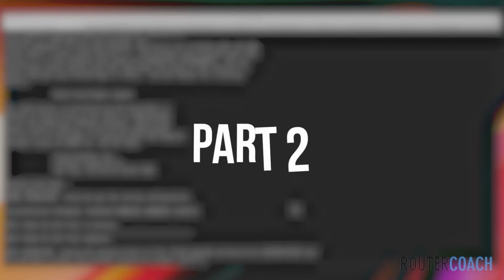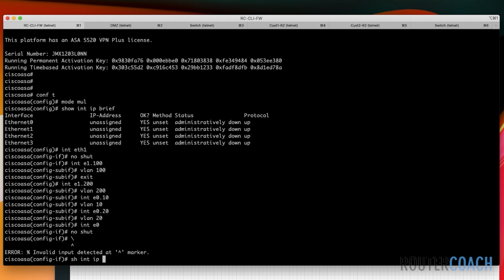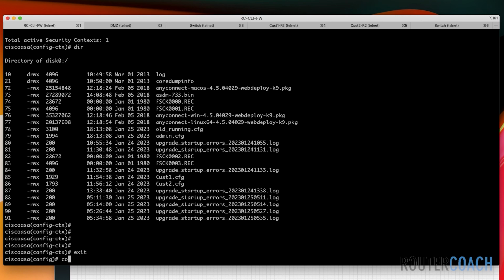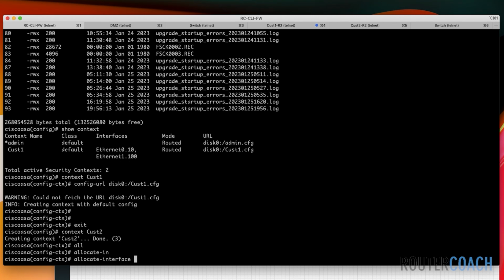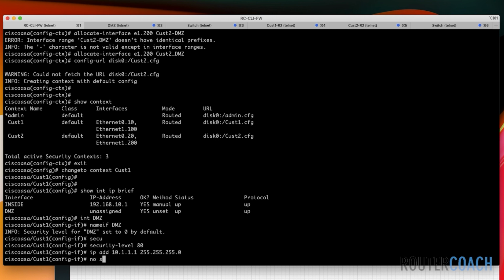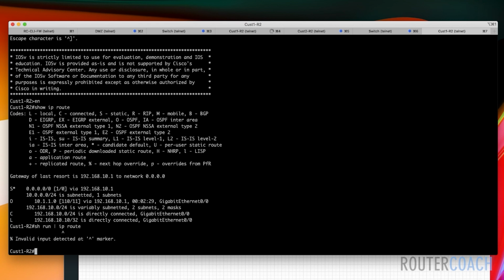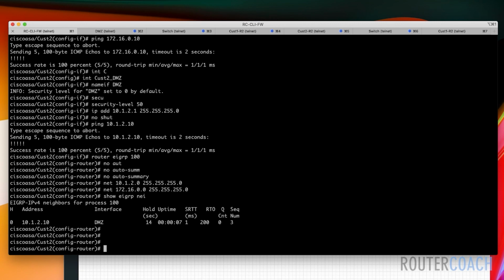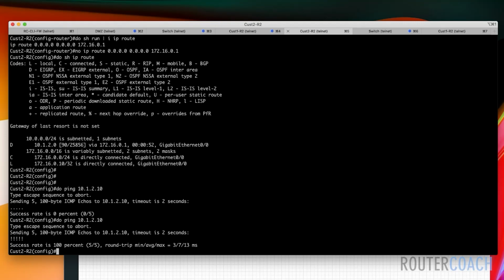15 ASA Security Contexts (Part 2)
Part 2 of ASA security contexts:
If you only have a single physical ASA, you have the option of dividing the device into contexts creating many virtual firewalls. In this video we will take a look at creating the contexts and the various uses